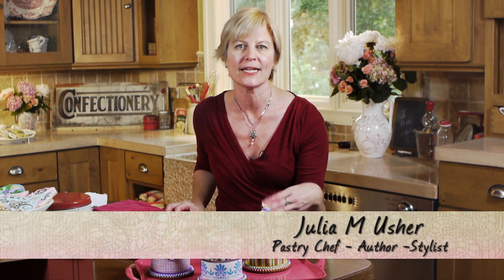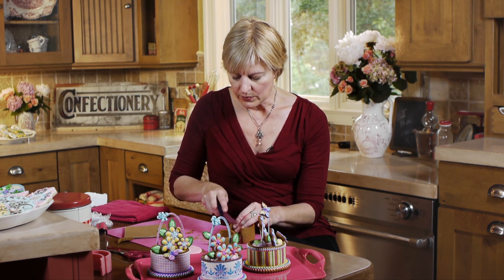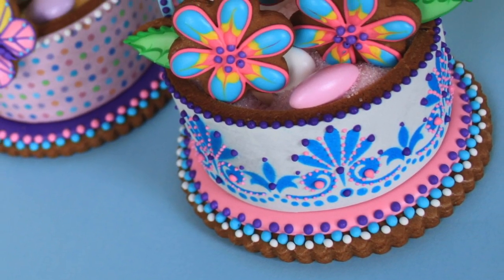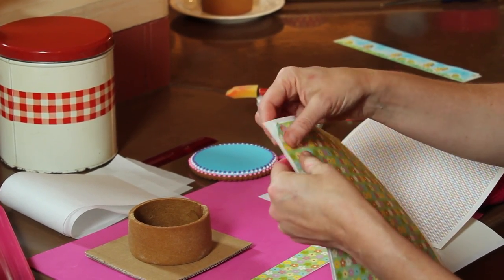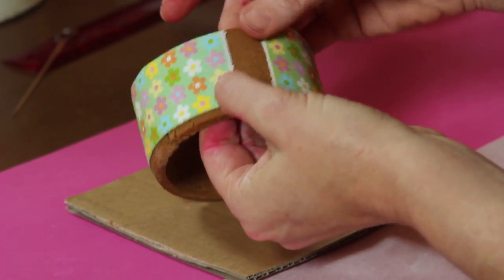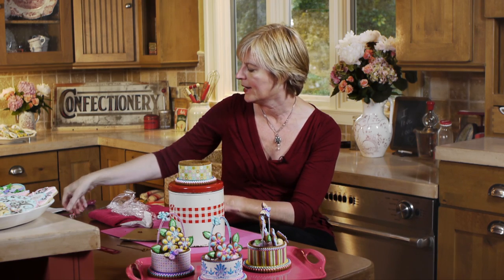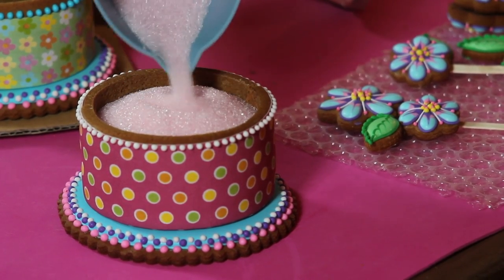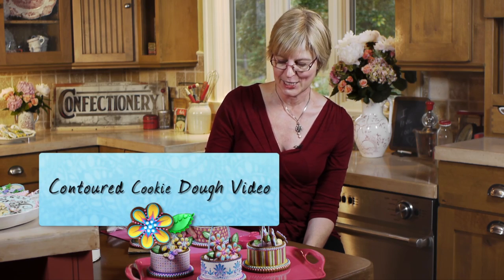How to Make 3-D Contoured Cookie Baskets (Part of a Dessert Network Collaboration)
In this video (part of a special Dessert Network Easter collaboration, link below), I show all the assembly steps required to put together my popular 3-D contoured cookie baskets, perfect for Easter, Mother's Day, May Day, or a special cookie gift at any time of year. You'll learn how to piece together the curved sides, wrap the sides with frosting sheets, assemble the cookie flowers and leaves for filler pieces, and then put it all together with sanding sugar and a fondant handle.